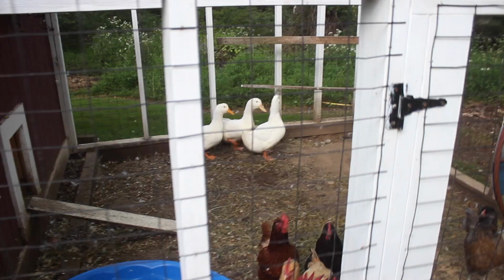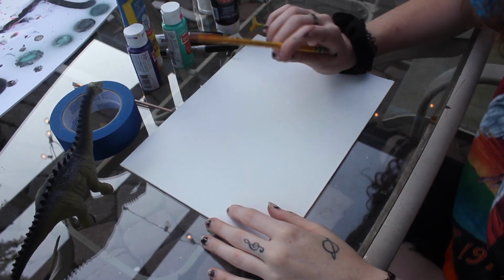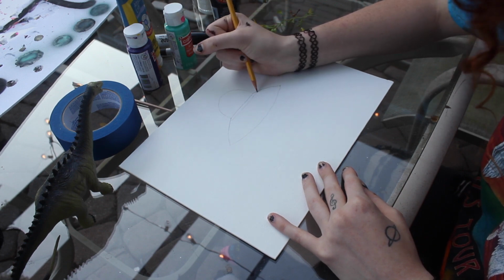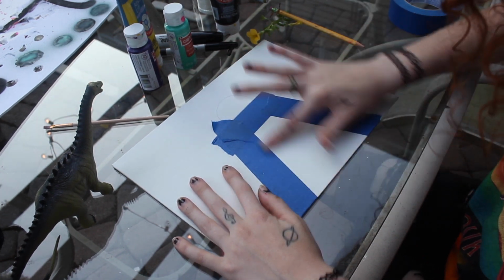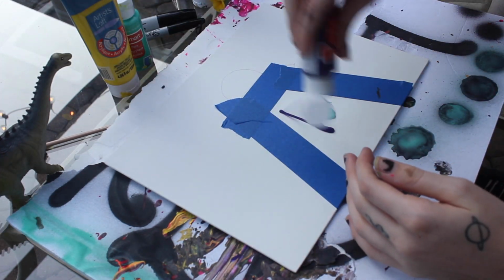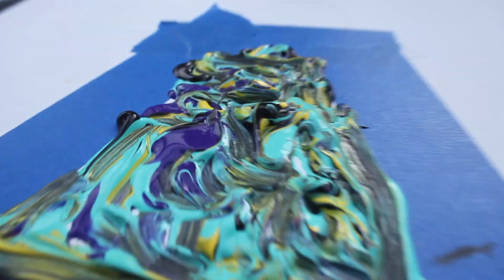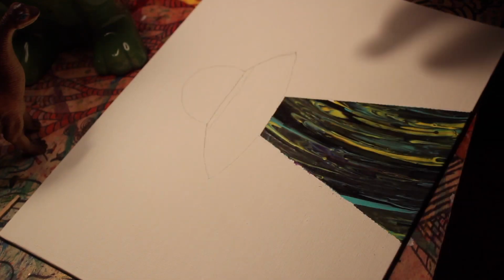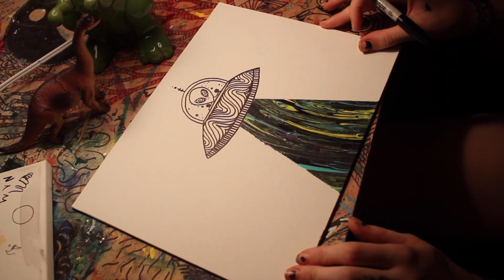HOW TO MAKE TRIPPY SPACE ART!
in this video I teach you guys how to draw / paint a UFO with Trippy melting paint! its super easy and it dosent cost to much to make! all the supplies I use, you can find at Walmart!! hope you guys enjoyed the video!!! like and subscribe!! and send me your drawings on Instagram for shoutouts!!! I also make custom made drawings that I can ship to you! ALL OF MY ART IS FOR SALE! @trippydraws